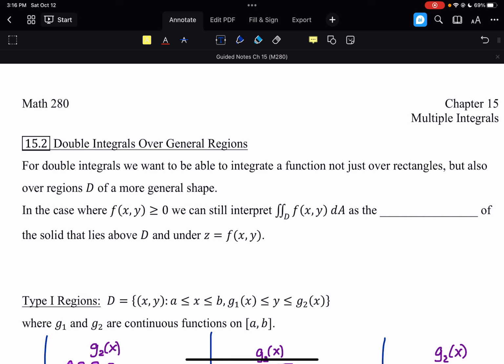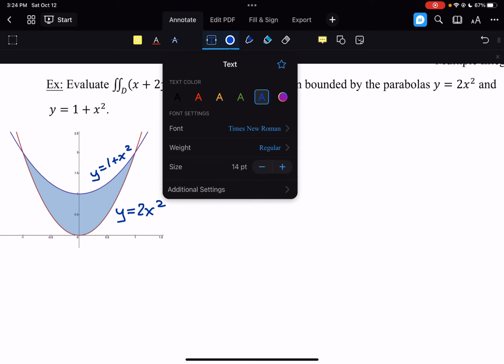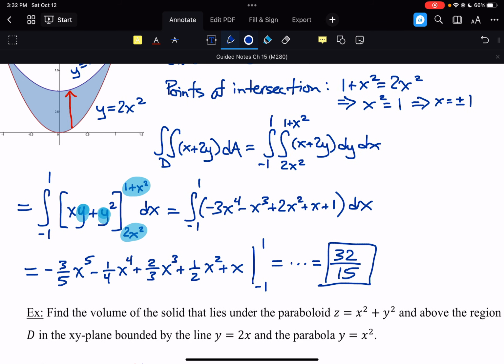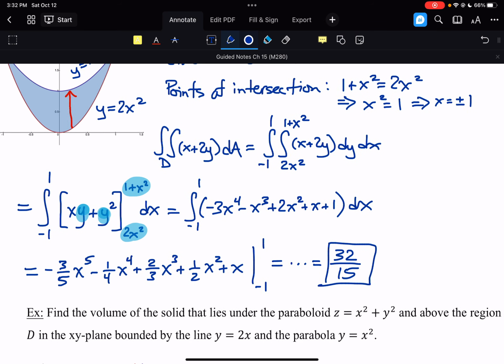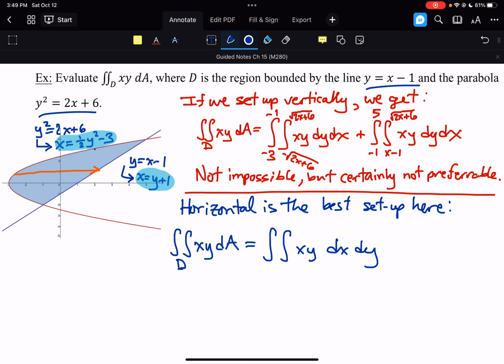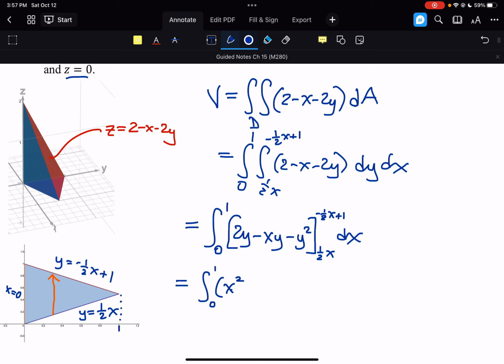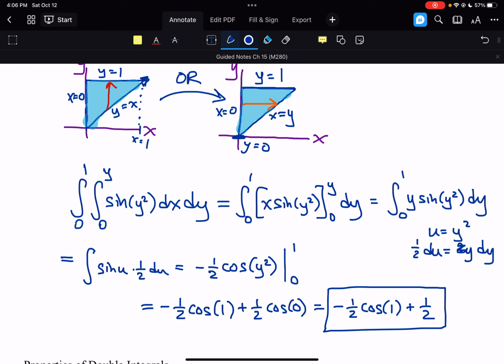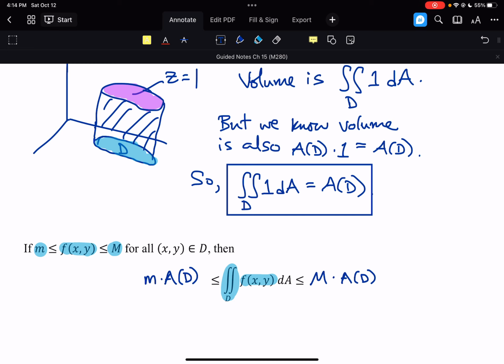Section 15.2 Lecture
Lecture covering double integrals over general regions.